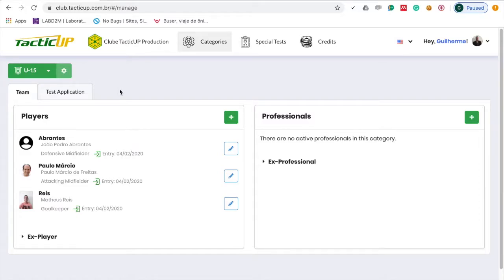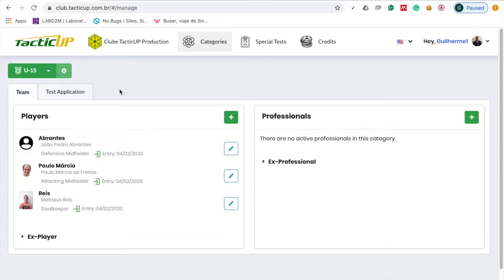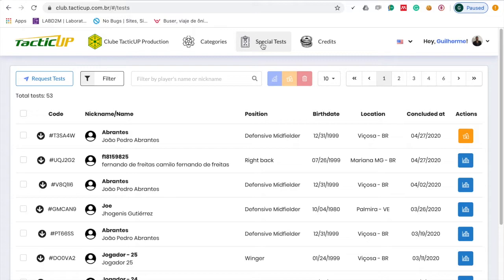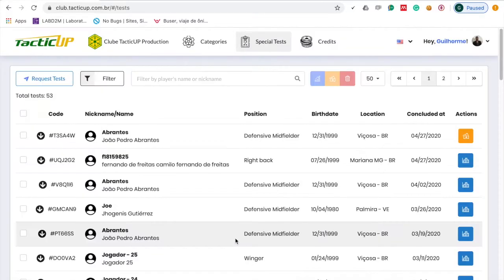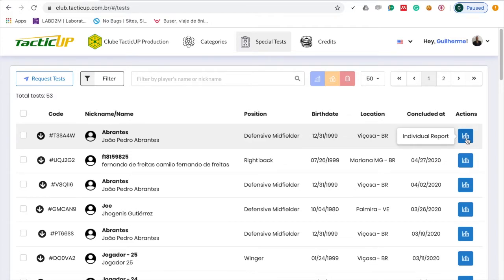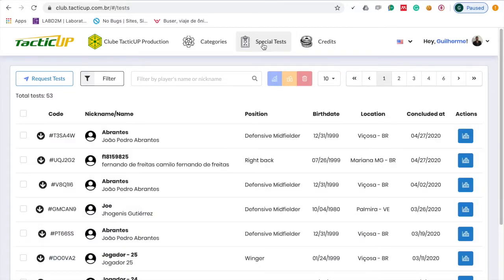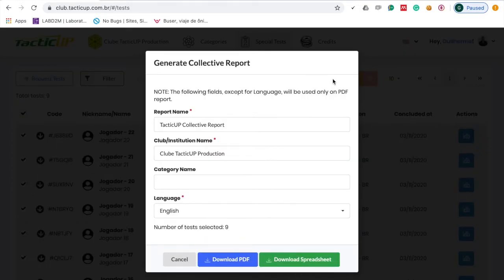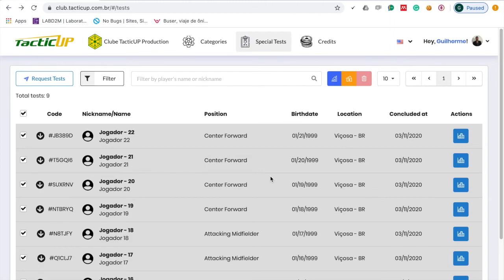(Club Module) Tutorial Part 3 - Releasing tests and generating individual and collective reports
This tutorial shows how to release the tests and generate individual and collective reports at the TacticUP platform